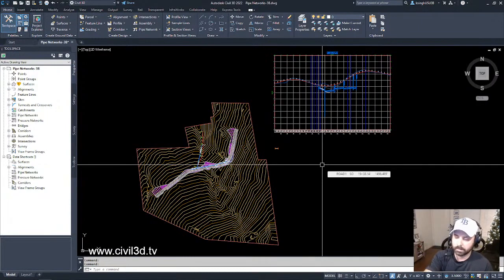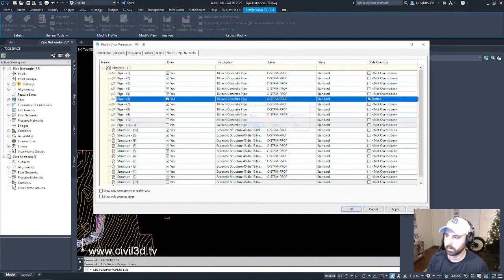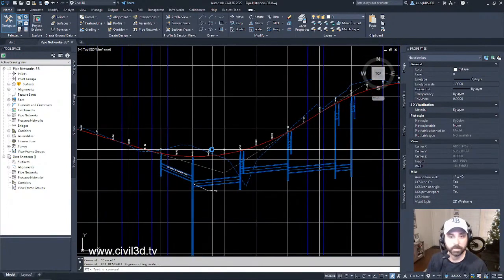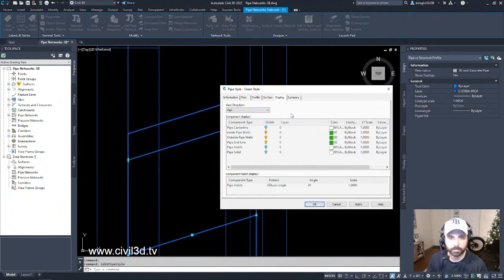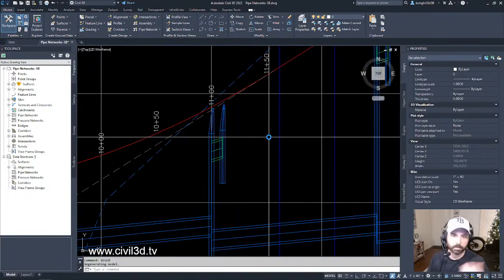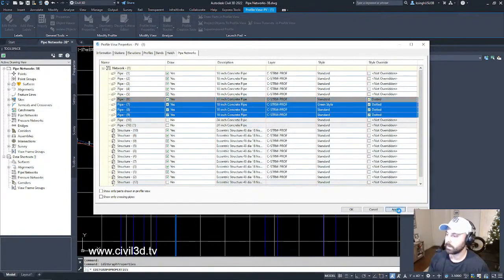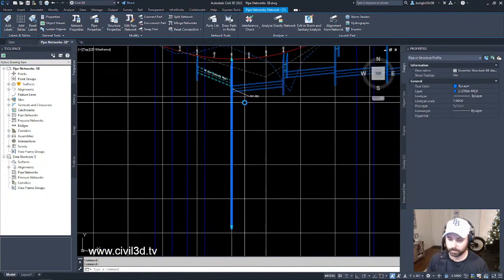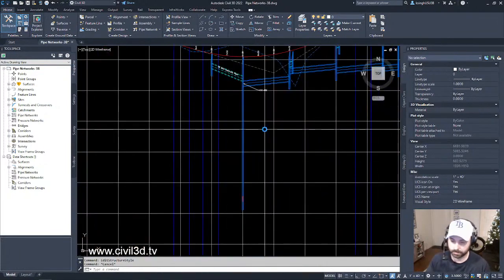Overriding the Style of a Pipe Network Part in a Profile View in Civil 3D